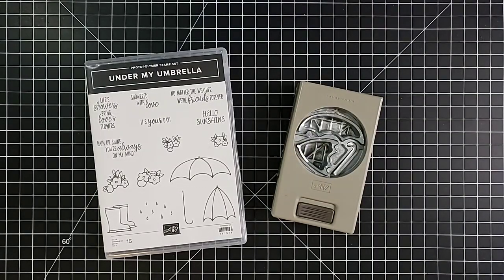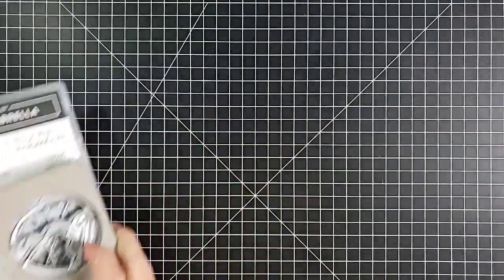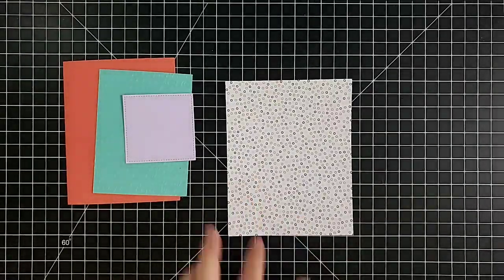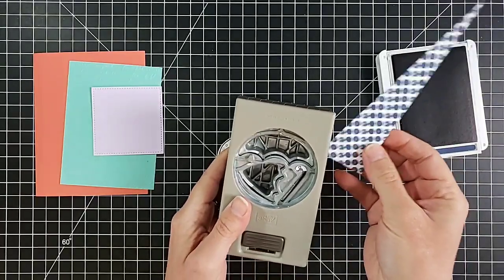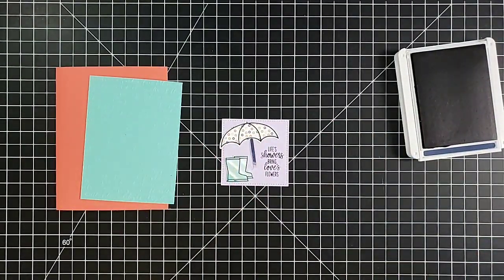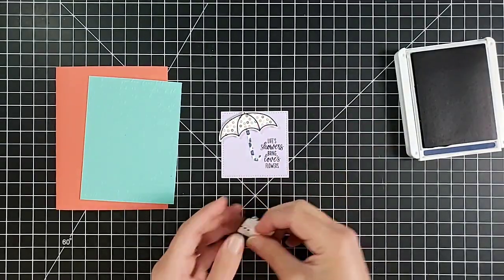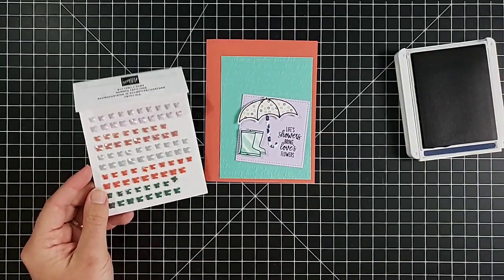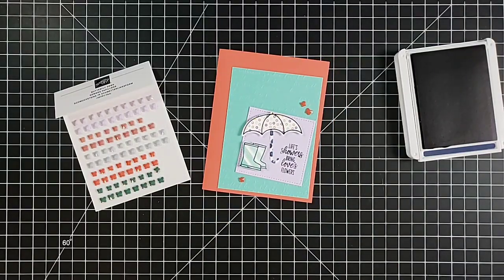Sweet Uplifting Card with Stampin Up's Under My Umbrella ☂🌂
Stampin Up's 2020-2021 Annual Catalog retiring list has just come out. Don't miss your chance to get deep discounts on really great products such as the Under My Umbrella stamp set and coordinating Umbrella Builder Punch. ☔ Hurry because these products are only available while supplies last. Today I'm going to share with you a very sweet uplifting card made with this retiring product and many others as well.